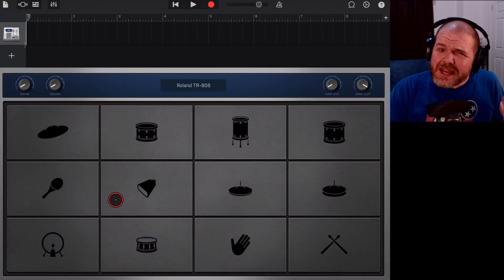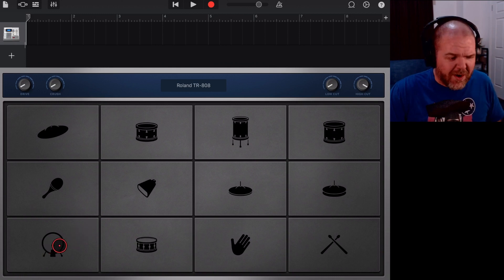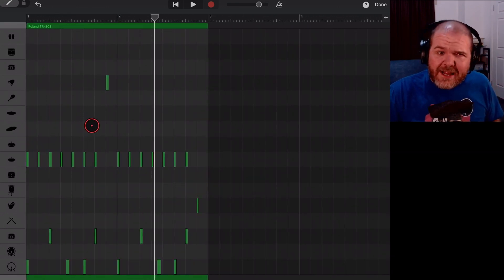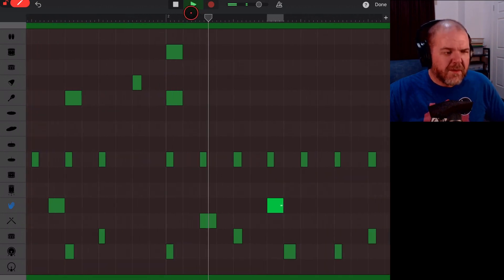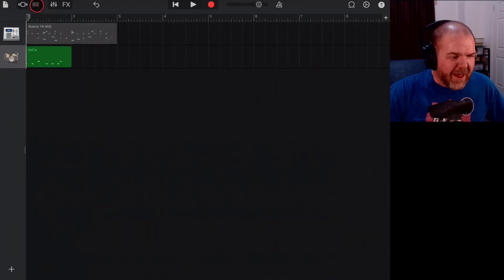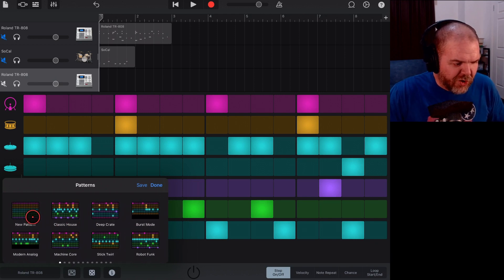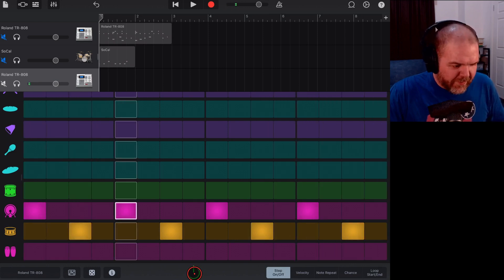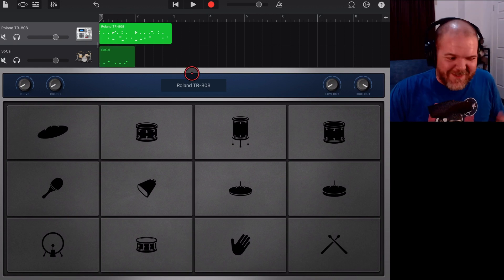How to add extra HIDDEN drums in GarageBand iOS (iPad/iPhone)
How to add additional drums in GarageBand iPad and GarageBand iPhone. In this video, I show you how to access the hidden drum kit pieces using the DRUMS in GarageBand as well as the BEAT SEQUENCER, to add even more variety to your drums in GarageBand iOS.